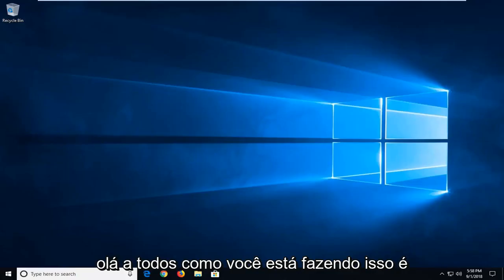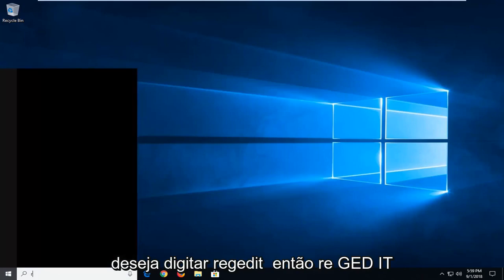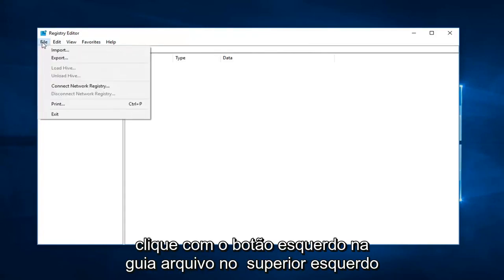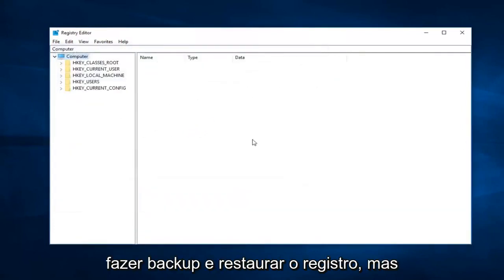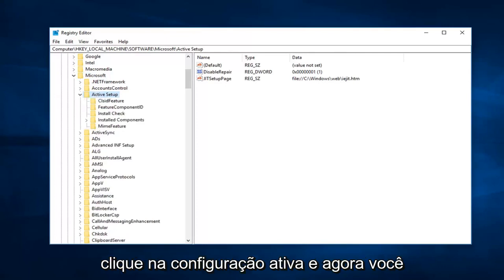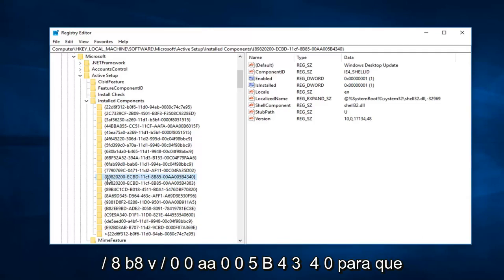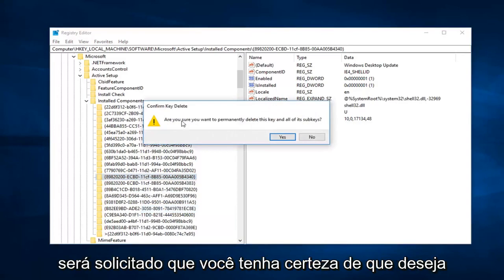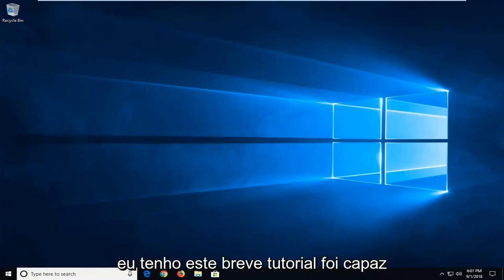Como corrigir configurações personalizadas (não respondendo) no Windows 10/11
O que fazer se a janela de configurações personalizadas não estiver respondendo e parecer travar.